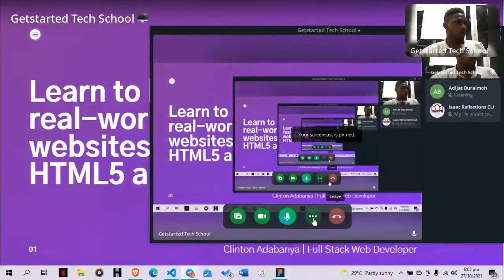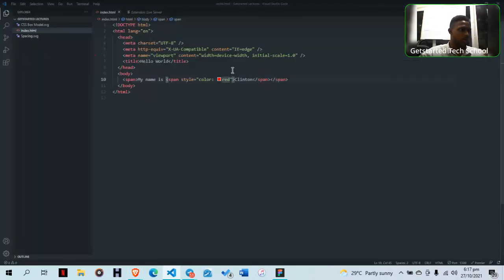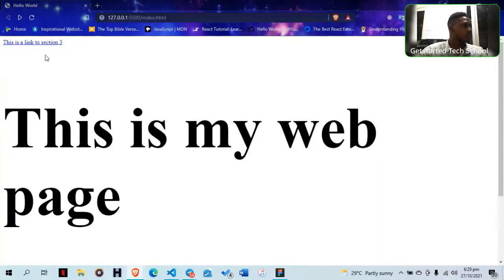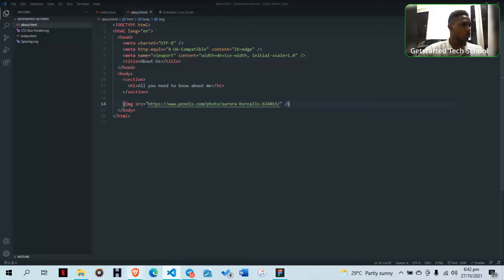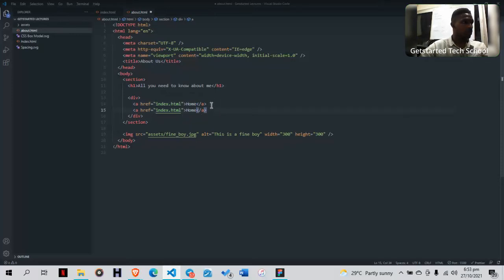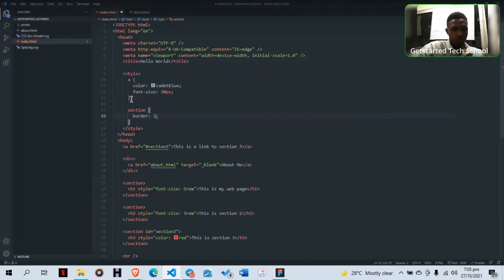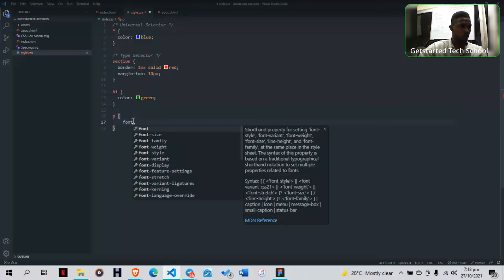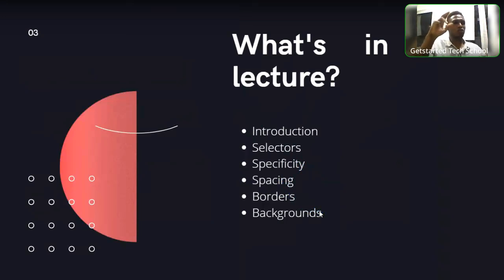Lecture 2 Fundamentals of HTML and Introduction to CSS